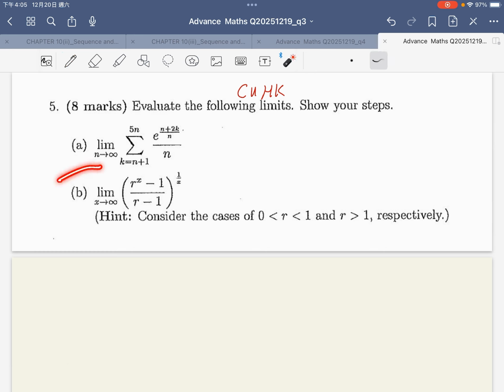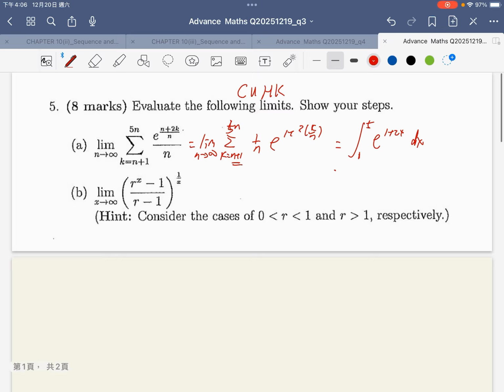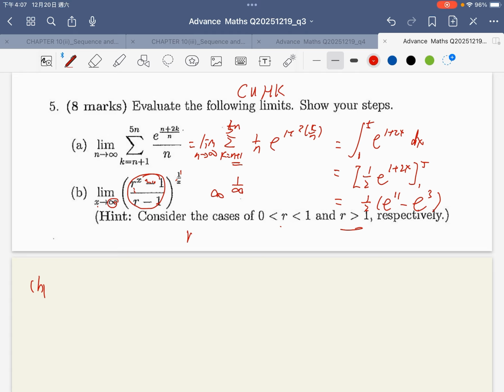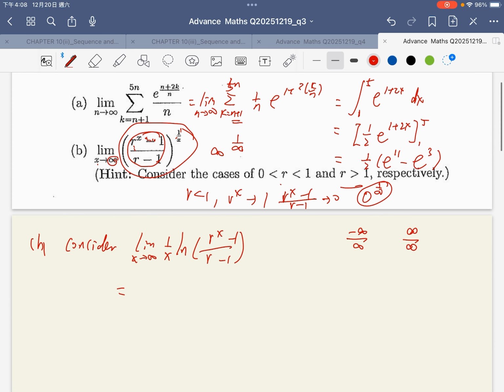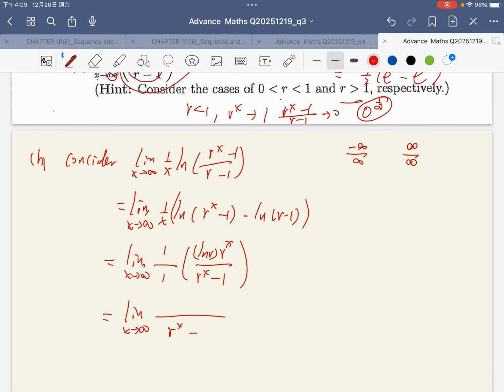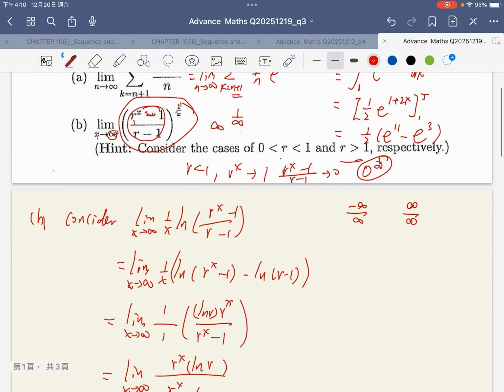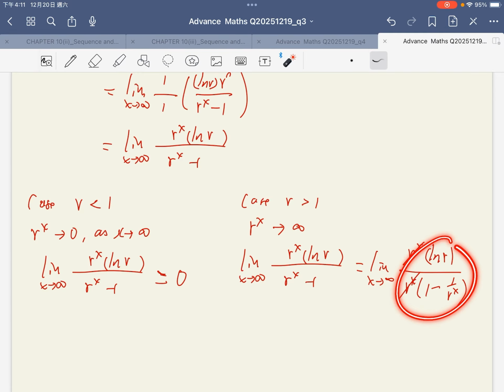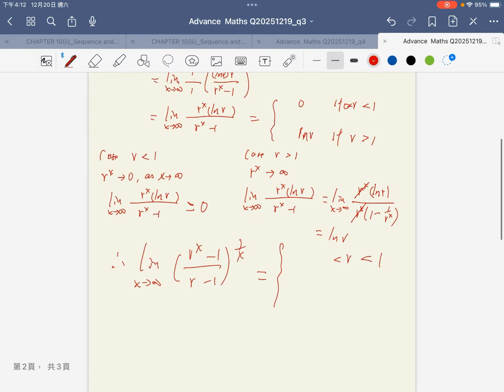[[大學問數]]Advance Maths Q20251219|| q3|| Riemann Sum|| L'Hospital's Rule|| HKAL Pure Maths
/ eruditioneducation

drkliu_math